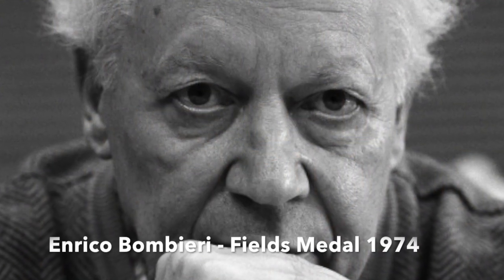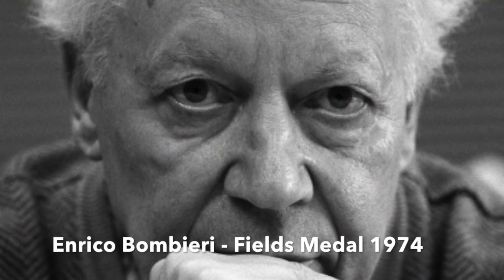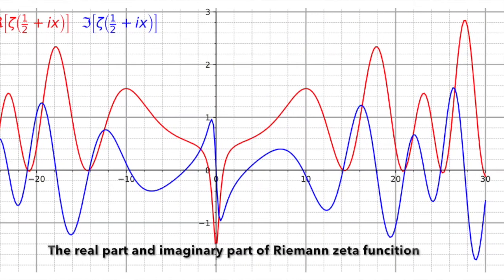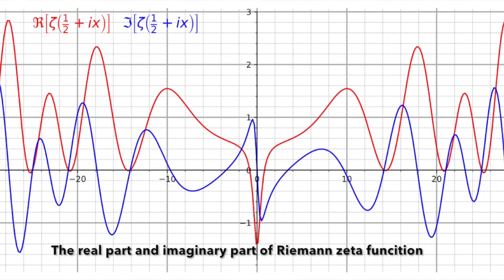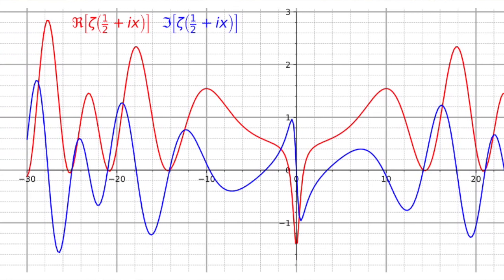ICTP Talks: In Conversation with Mathematician Don Zagier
ICTP sat down with number theorist Don Zagier after his work on a new paper that revives old approaches to the famous open problem of the Riemann Hypothesis. Published in the Proceedings of the National Academy of Sciences (PNAS), the work has received considerable attention, and was done together with Ken Ono of Emory University, Michael Griffin of Brigham Young University, and Larry Rolen of Vanderbilt University. Zagier has long been associated and worked at ICTP, and sat down to discuss how the collaboration developed, two very expensive bottles of wine, and why he writes a lot of appendices.